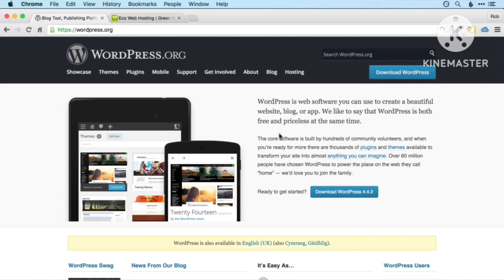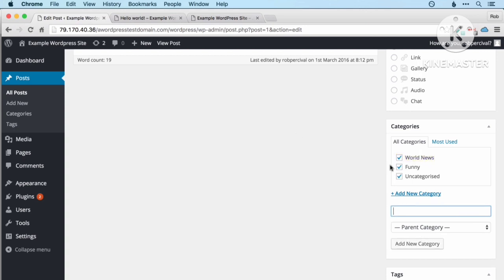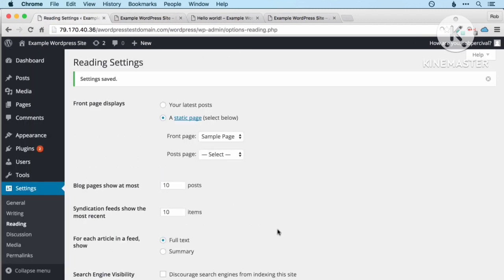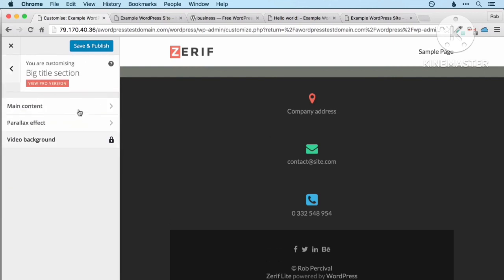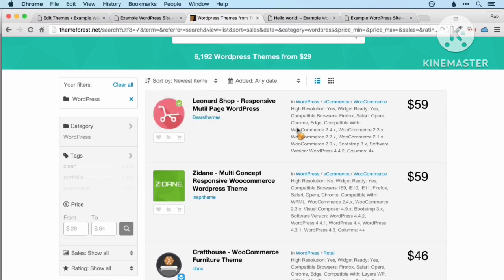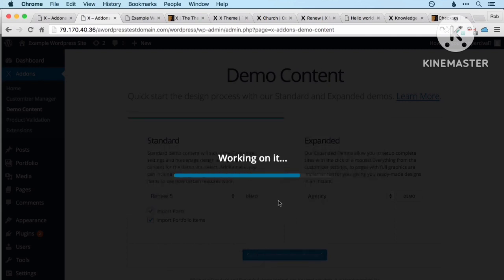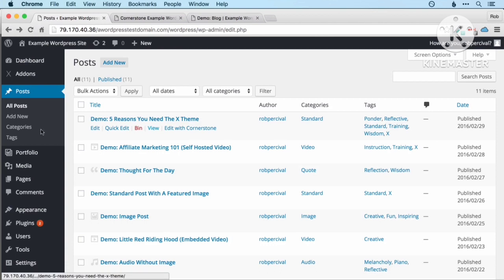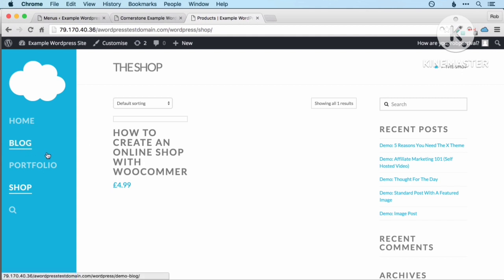WordPress Tutorial for Beginners || web development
I'm friends Rajveer Singh welcome to our learning

channel.

In this video know about,- Wordpress tutorial in website

WordPress is a popular content management system that allows users to create and manage websites easily. It is a free and open-source platform that powers millions of websites around the world. WordPress is a versatile platform that can be used to create blogs, portfolios, business websites, online stores, and more.

Queries solve

1. What is Wordpress
2.The wordpress dashboard
3.Wordpress themes
4.Creating A Blog
5.Creating an eCommerce site
6.Wordpress challenge